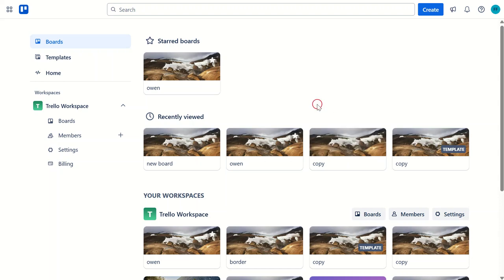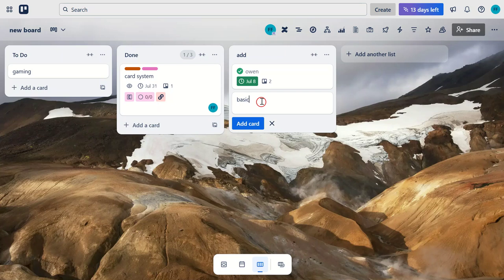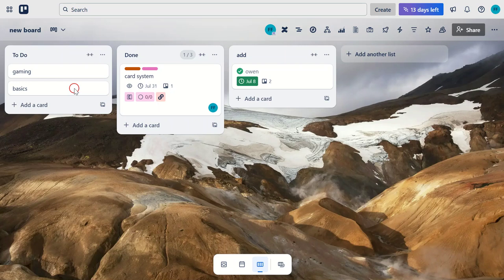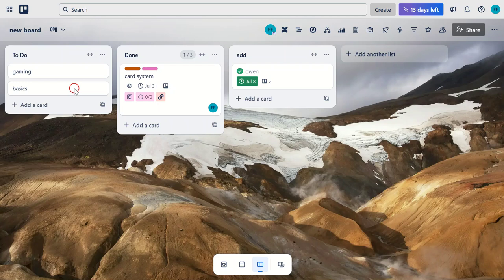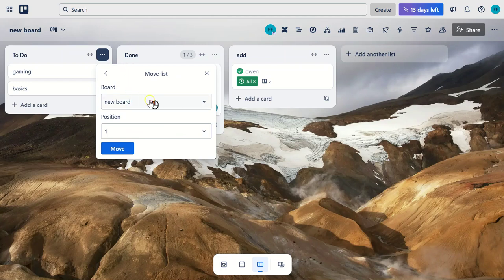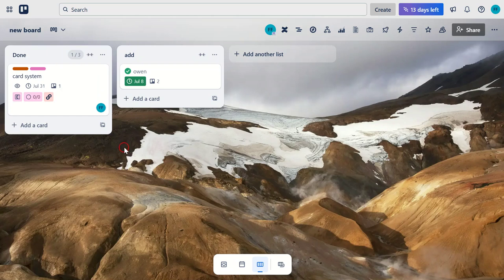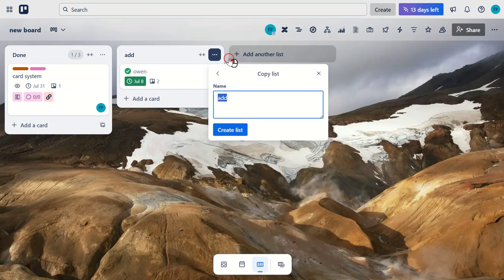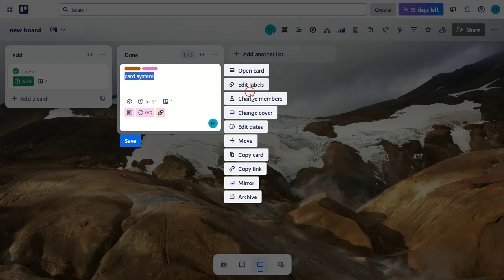How To Use TRELLO'S Drag And Drop Feature (Complete 2025 Guide)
Welcome to this comprehensive How To Use TRELLO'S Drag And Drop Feature (Complete 2025 Guide) tutorial! In this detailed guide, I'll walk you through everything you need to know about How To Use TRELLO'S Drag And Drop Feature (Complete 2025 Guide).

 What You'll Learn in This How To Use TRELLO'S Drag And Drop Feature (Complete 2025 Guide) Tutorial:
• Complete step-by-step instructions for How To Use TRELLO'S Drag And Drop Feature (Complete 2025 Guide)

Whether you're a complete beginner or looking to improve your skills, this How To Use TRELLO'S Drag And Drop Feature (Complete 2025 Guide) tutorial covers everything from basic concepts to advanced strategies. I've designed this guide to be easy to follow, practical, and immediately actionable.

 Why This How To Use TRELLO'S Drag And Drop Feature (Complete 2025 Guide) Tutorial is Different:

 Perfect for:
• Beginners who want to learn How To Use TRELLO'S Drag And Drop Feature (Complete 2025 Guide) from scratch

Don't forget to LIKE this video if it helped you learn How To Use TRELLO'S Drag And Drop Feature (Complete 2025 Guide) and SUBSCRIBE for more in-depth tutorials like this one!

Questions? Drop them in the comments below! I read every comment and try to respond to as many as possible.

• Share with anyone who might benefit from learning How To Use TRELLO'S Drag And Drop Feature (Complete 2025 Guide)